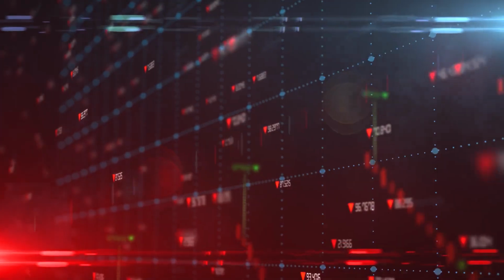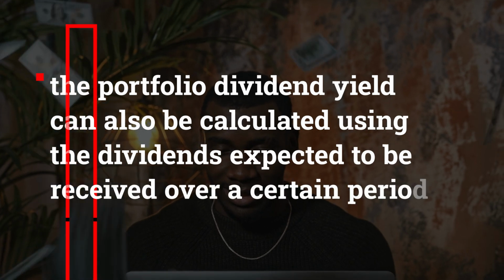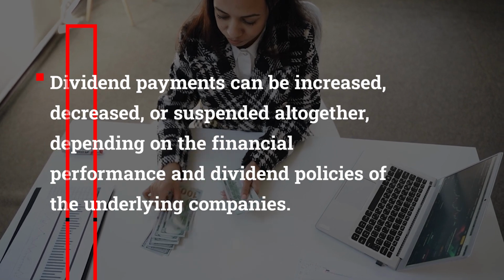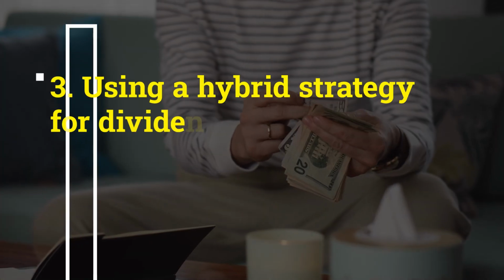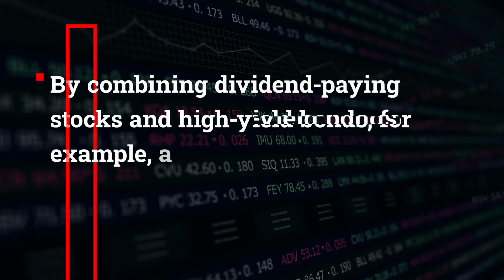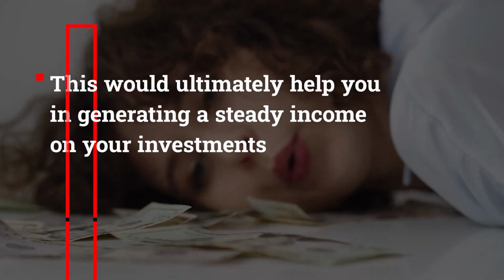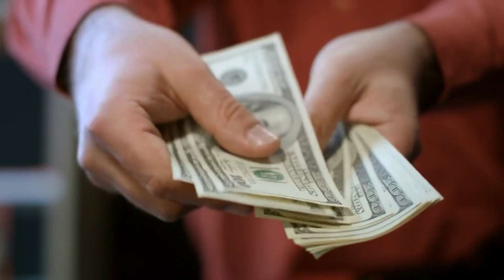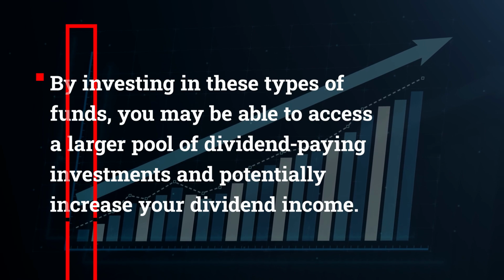How To Make $1,000 Per Month In Dividends | Financial Independence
In this video, I'll discuss the importance of dividend income and show you how you can achieve financial independence by investing in dividend-paying stocks.

Many people think dividend income is only available to high-income earners, but this is not the case. In this video, I'll show you how you can receive dividend income from $100,000 worth of stocks without doing anything special. By following my simple steps, you can build wealth and retire early using simple, low-risk investment strategy. So don't wait, watch this video and learn how to build wealth using dividend income!

⛳ TIMESTAMPS ⛳
00:00 Dividend Income From $100,000 (Not What You Think)
01:07 Potential Dividend Yield and How is it calculated?
03:47 100k$ Dividend Portfolio of Dividends Aristocrats
05:24 100k$ portfolio investing in Closed-End Fund
07:18 Using a hybrid strategy for dividends on 100k$ investment portfolio
08:42 Tips on Efficient Investing for higher dividend yields
10:42 Increasing Your Dividend Yields

Hey, I’m Financial Recap. On this channel I show you how to achieve financial independence and retire early. I will upload videos covering various money related topics like investing, early retirement, money save tips, and general wealth building on this channel.